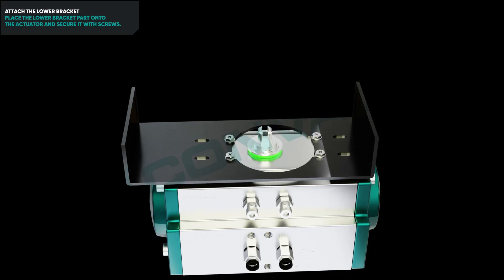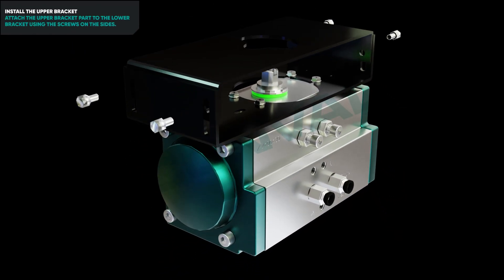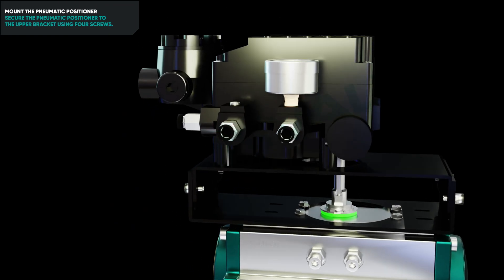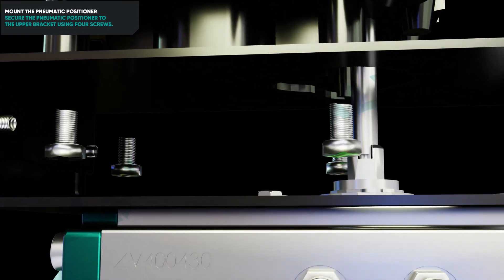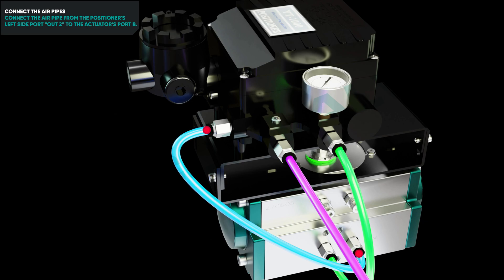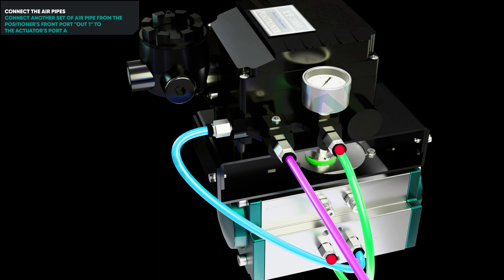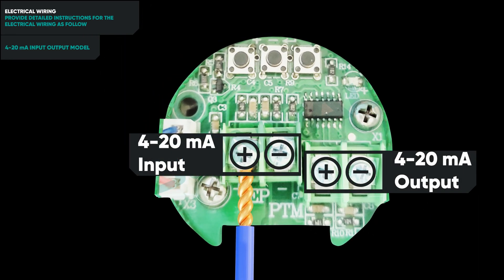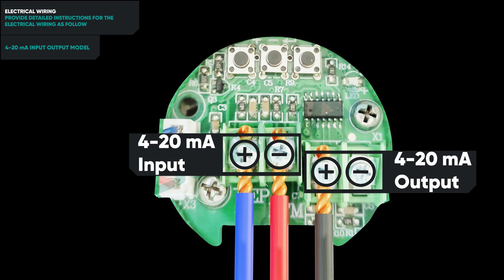How To Assembly A Pneumatic Positioner To An Actuator?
Rugged aluminum die cast housing has superior anti-corrosion surface  treatment and an easy read visual valve position indicator. Visual valve  position indicator located on the top of the positioner. Gauges provided  for pressure monitoring. These positioners direct mount to rotary type  air actuators with the standard VDI / VDE-3845 Namur style top shaft  mounting. Universal Namur painted steel mounting bracket kit is included  with each positioner.

Features
Valve positioners for 4-20mA or 3-15 PSI input
Rugged aluminum housing with anti-corrosion protection
Linearity +/- 1.5 %
Rotation 90º clockwise or counter-clockwise
Direct drive output shaft—no linkages
Stainless steel gauge(s)
Visual valve position indicator
Universal Namur mounting bracket included